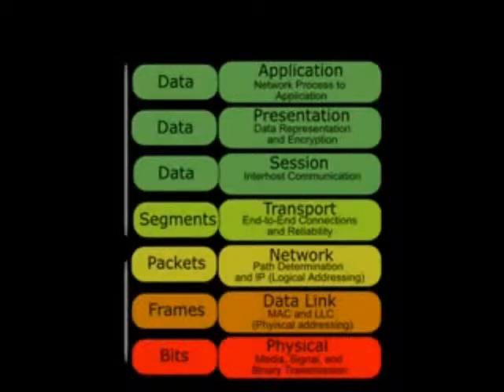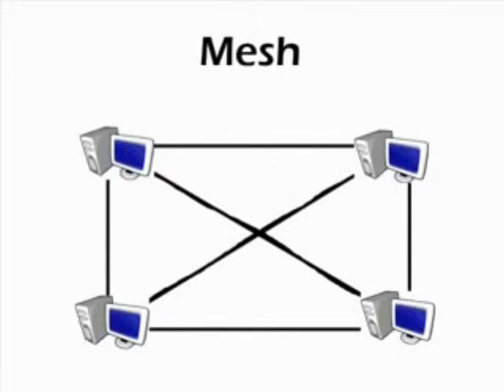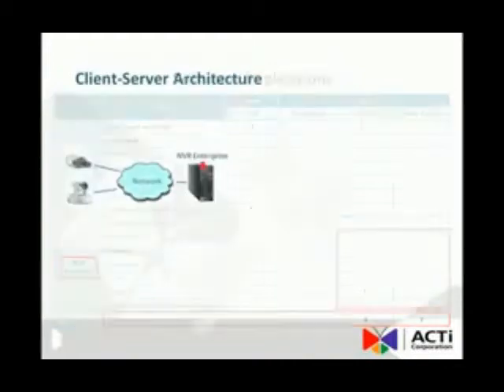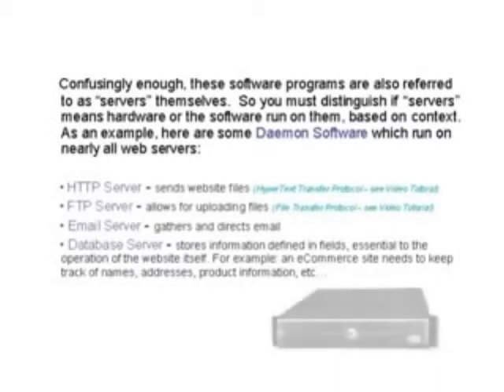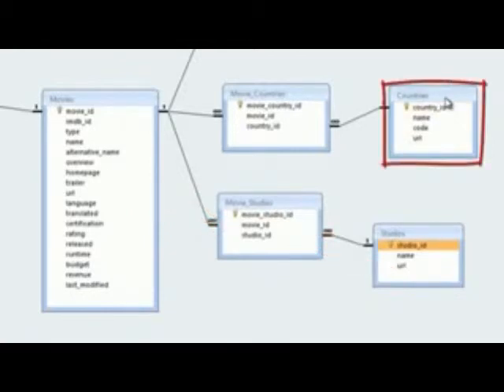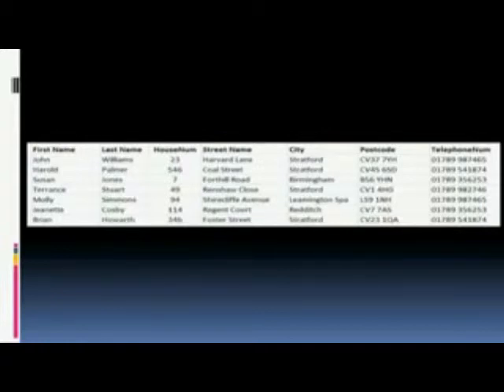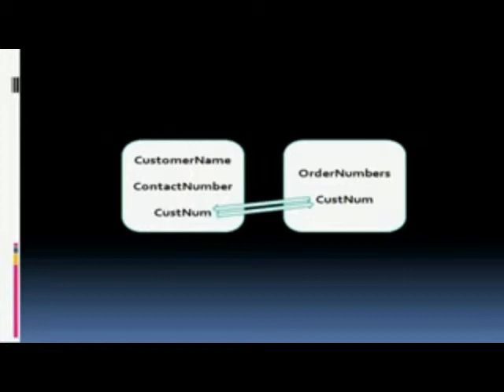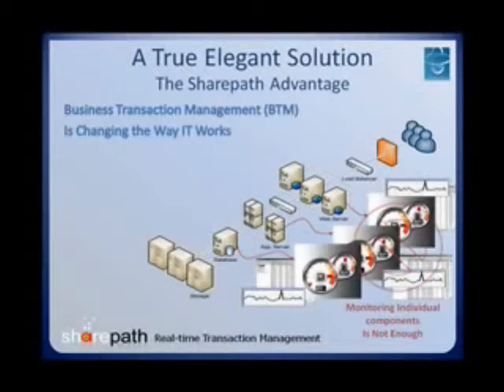Service infrastructure of E-Commerce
Service Infrastructure of ecommerce
1. Architecture
2. Web servers
3. Commerce servers
4. Database servers
5. transaction servers